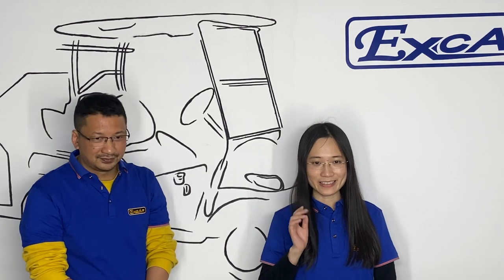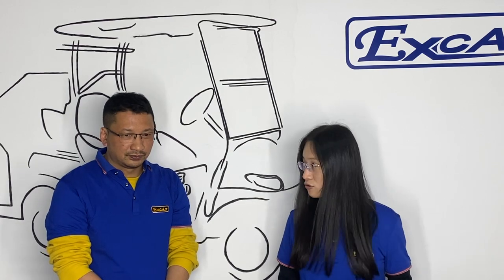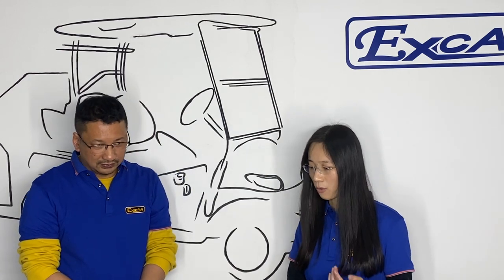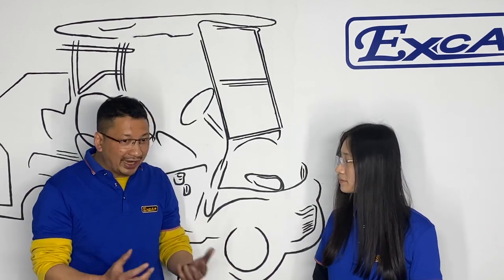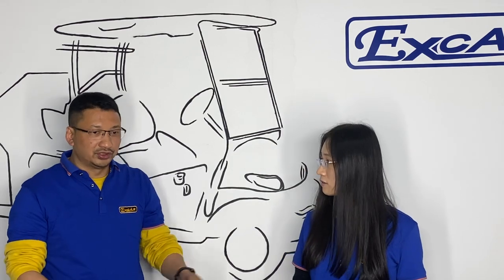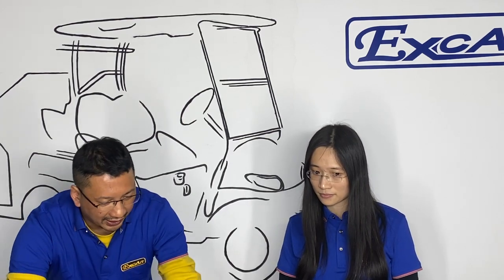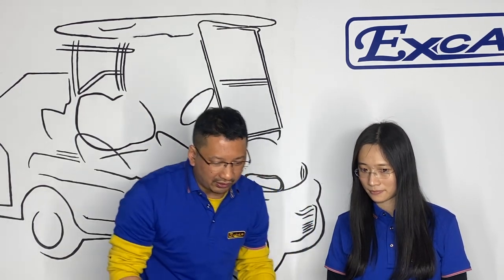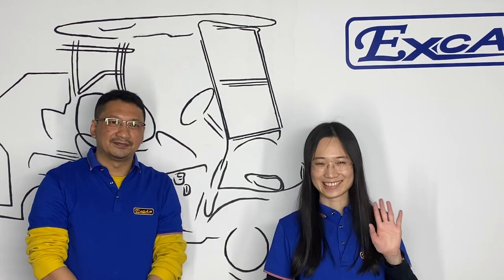Excar lithium battery introduction